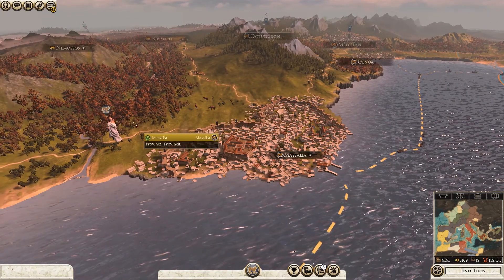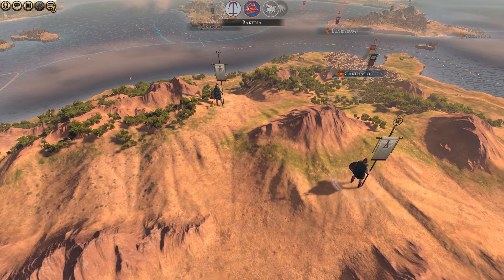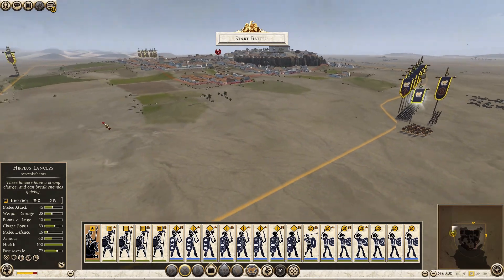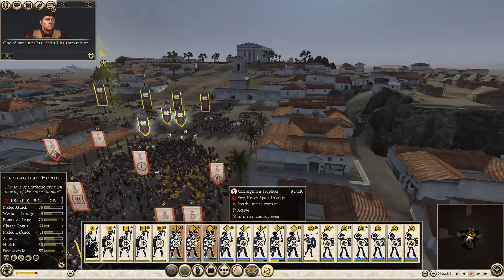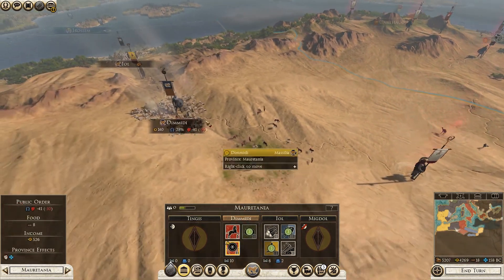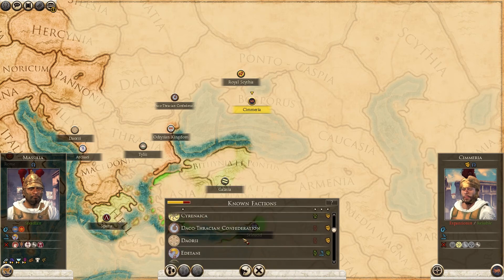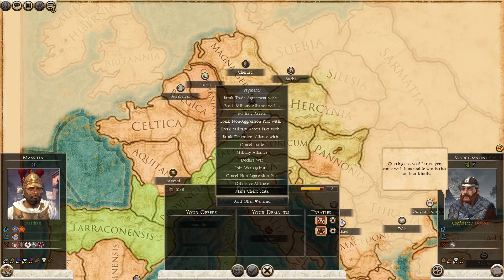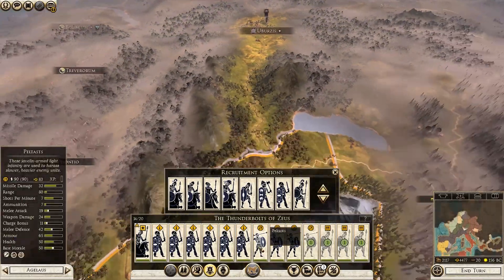Total War: Rome 2. Let's Play, Massilia Part 22. New wars.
Part Twenty Two of My Total War: Rome 2 let's play.
With Carthage on its last legs and its allies all but destroyed Massilia looks to the future, to the next war. To the north to Europe, the west to Spain or should they head east to unite with their Hellenic brothers? One of there allies being attacked will determine it fro them

Playing on Very Hard, I'm also going to try and do all the Side Missions if i can.